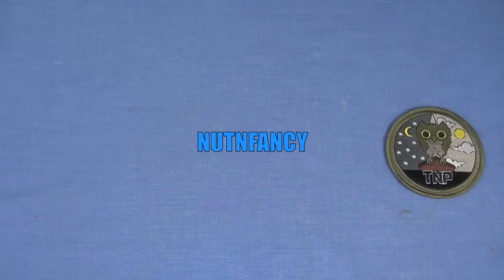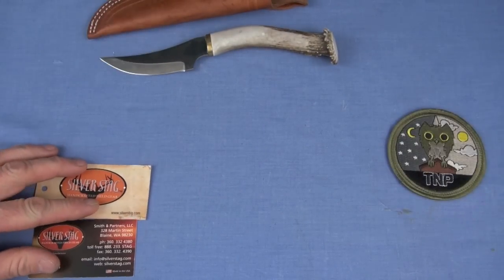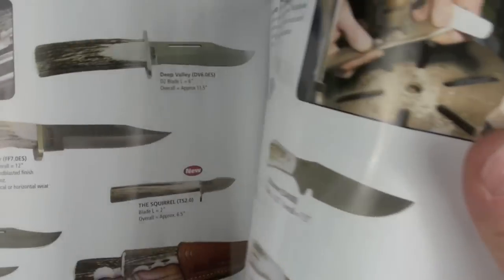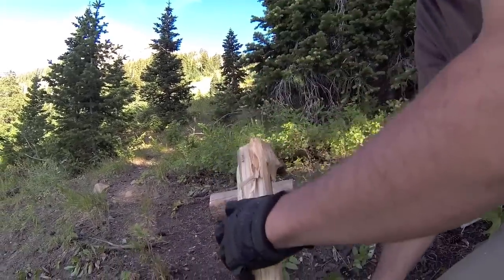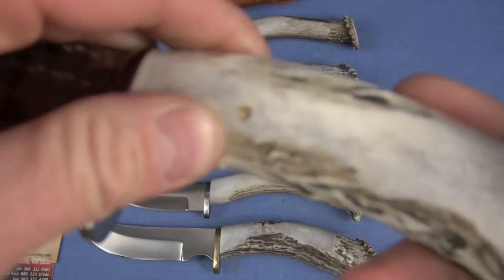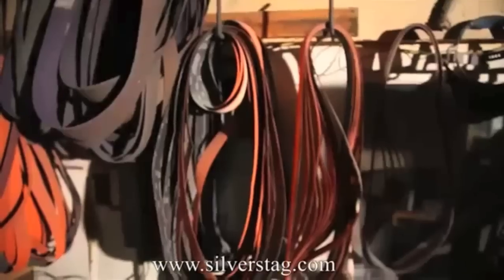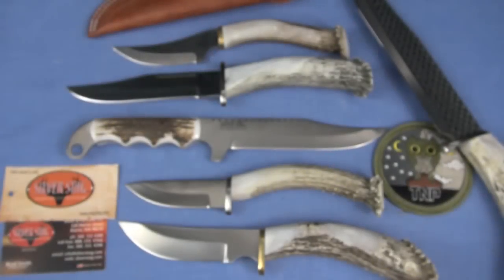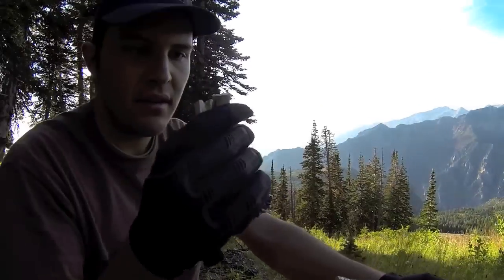The Knives of SILVER STAG by Nutnfancy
Coming out of TNP storage for a Silver Stag finale, these 100% American Made D2 and 1095 blades impress us. We look at SIX examples up close and I discuss the lines, weight balance, steel and hardening process, antler handles, fit and finish, materials, POUs, suprises, and testing data of these Stag blades. Like Knives of Alaska and Anza, this small family owned company shows us again small money can buy great American blades. for some of these blades clearing out for more